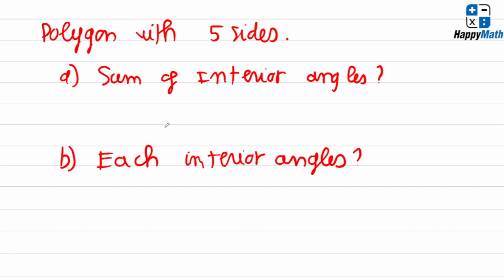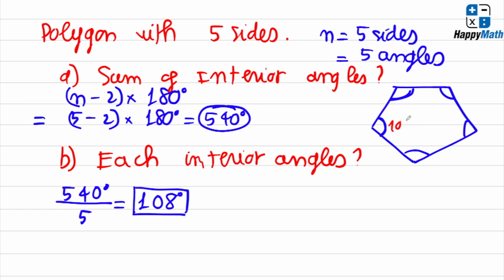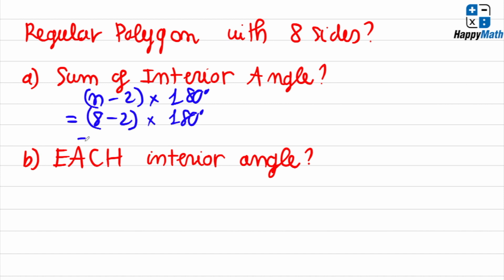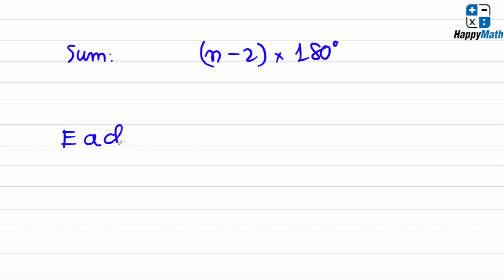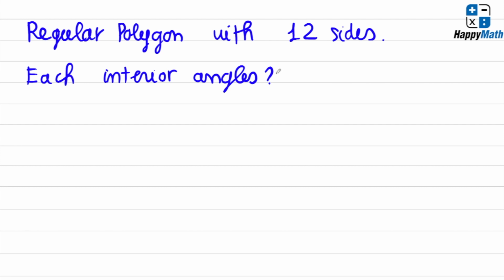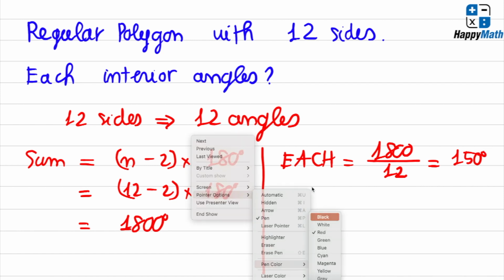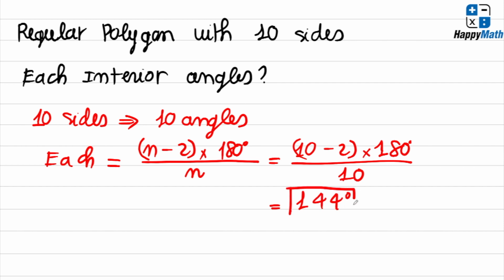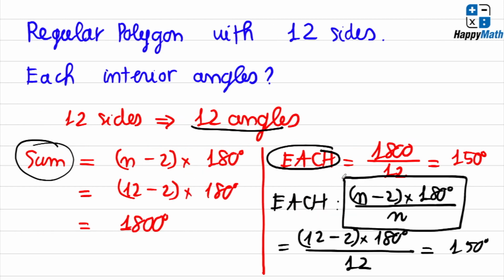Unlocking the Mystery of EACH Interior Angle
Welcome everyone to the new video on my channel! In this video, we will explore an intriguing aspect of geometry - the interior angles of polygons. The title of the video is 'EACH interior angle,' and you're certainly in for an exciting journey as we delve into understanding these crucial angles.

If you're looking to enhance your geometric knowledge and understand the importance of interior angles in comprehending polygons, then this video is definitely for you. Let's embark on this journey of uncovering fascinating insights about 'EACH interior angle.' Thank you for tuning in!"